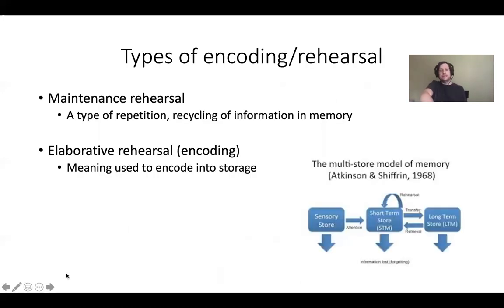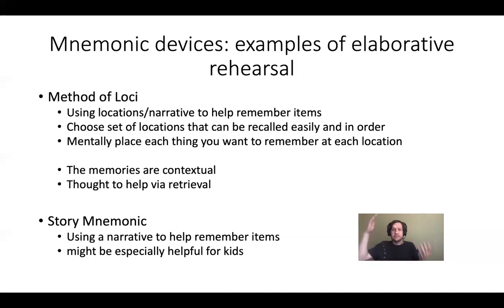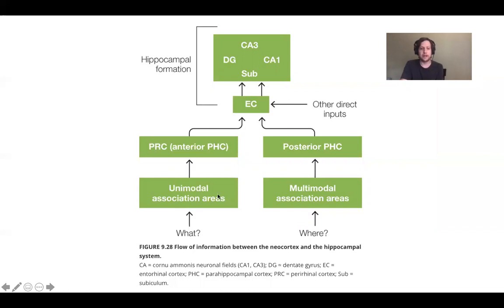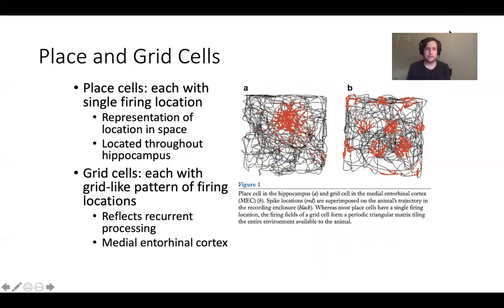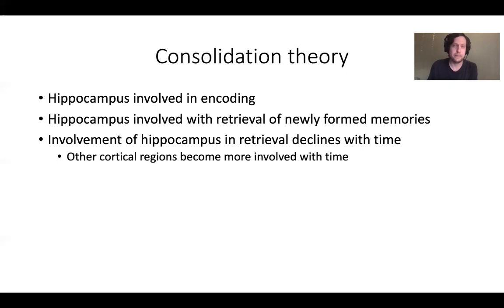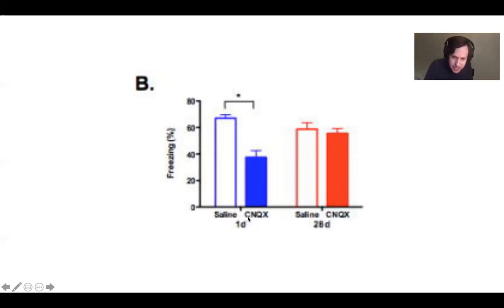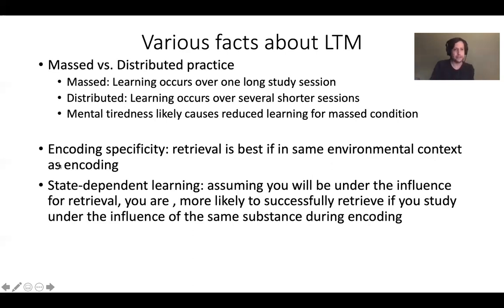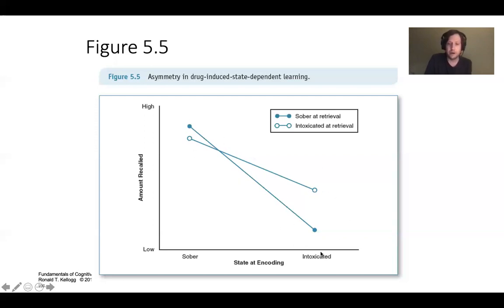rosenthal cogpsy 4-27-20 part 1